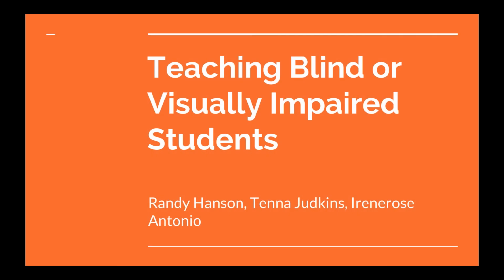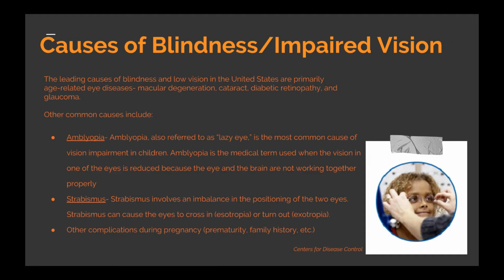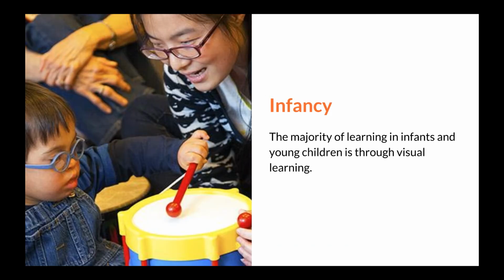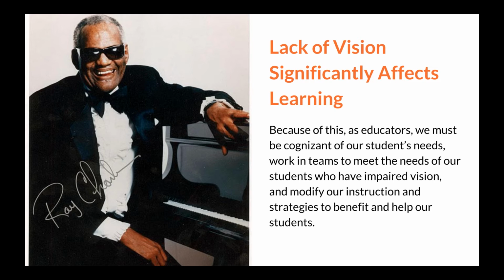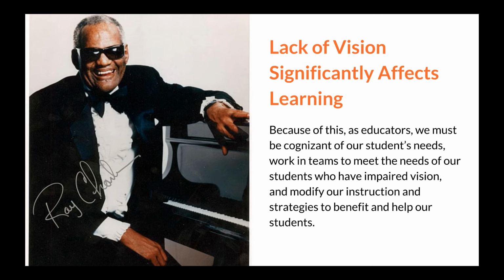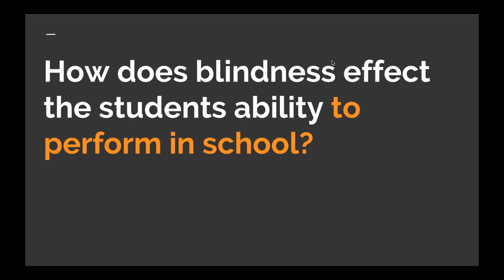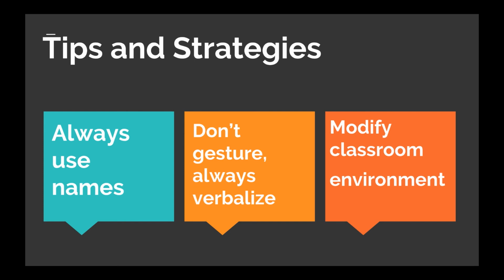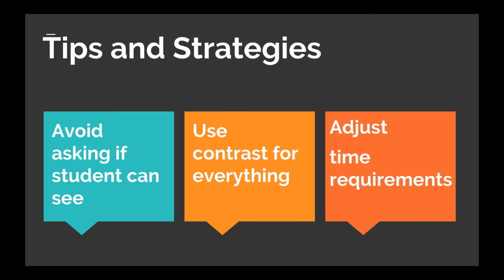Varying Exceptionalities Presentation: Blindness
Randy Hanson, Tenna Judkins, Irenerose Antonio present on causes and types of blindness, how it affects students in school, and tips/strategies for assisting students with impaired vision.